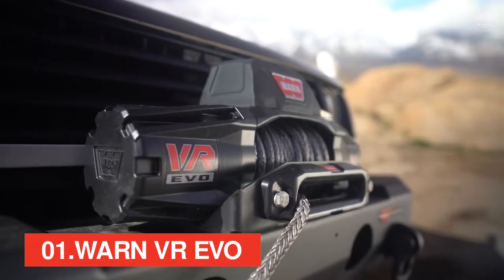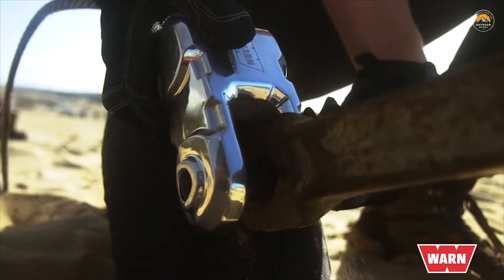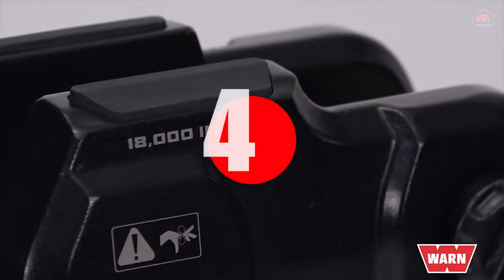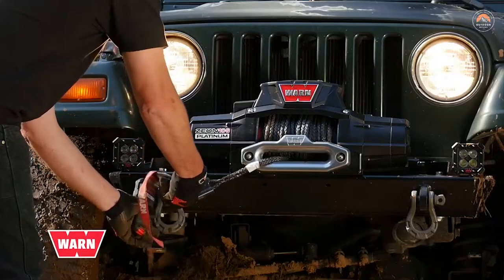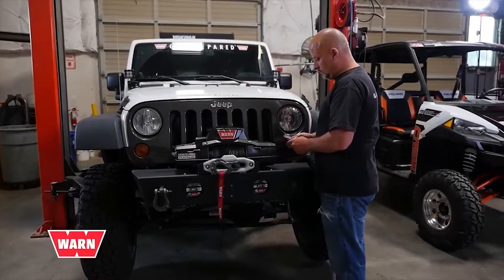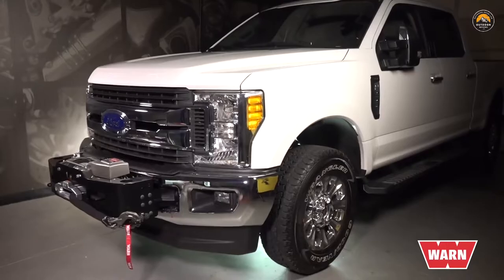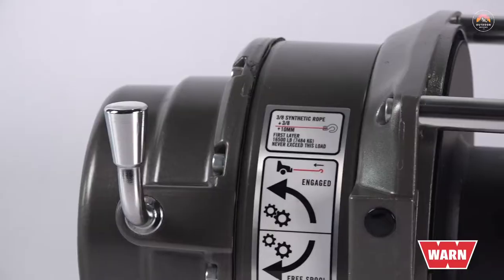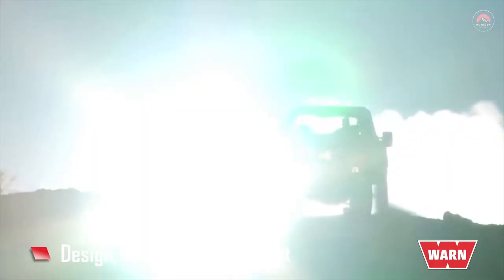5 next level truck winches for off-road vehicle you can buy now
This video is about  Winches for trucks and overland vehicles Watch and enjoy this video and comment with your ideas and Experience. 5 Best winches for Offroad Vehicles | Offroad winches | Wran winches on Amazon

00:00 Intro
00:28 Warn VR EVO
00:52 GO Prepared
03:09 Zeon Platinum
06:18 Warn winch With Cable Rope

Amazon Links
01 WARN 103253 VR EVO
02.WARN 101040 VRX 45-S Powersports Winch
03.WARN 26502 M8000 Series Electric 12V Winch with Steel Cable Wire Rope: 5/16"
04.Warn 88990 ZEON 10 Winch with Wire Rope - 10000 lb. Capacity
05.WARN 101130 AXON 35-S Powersports